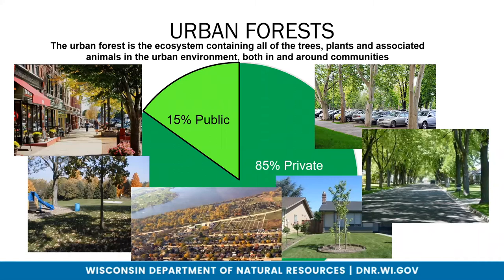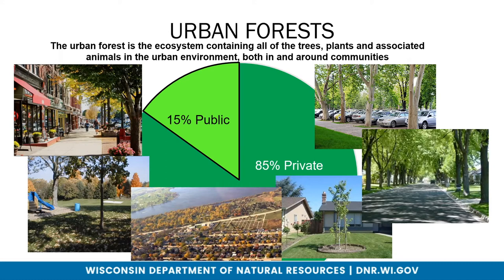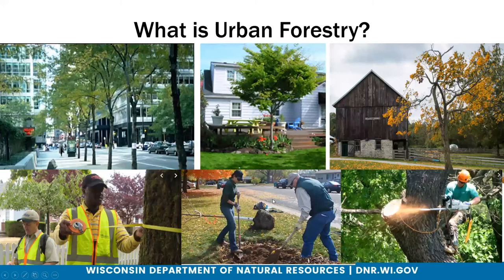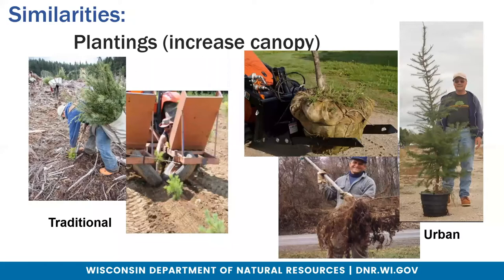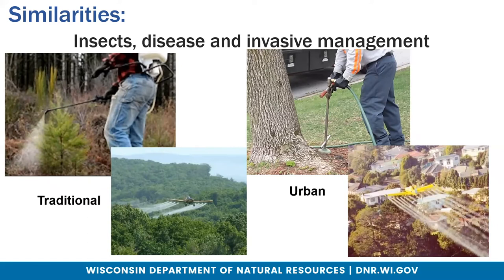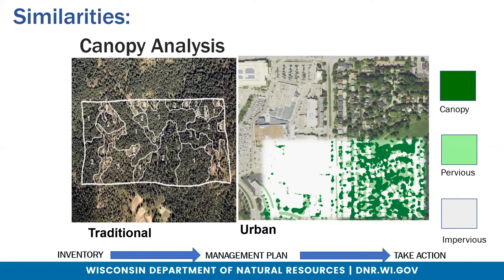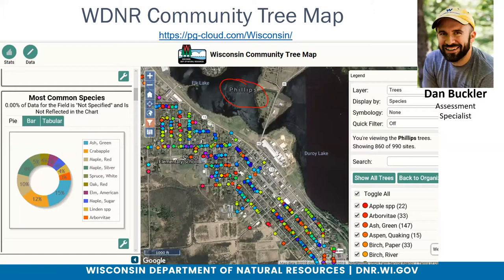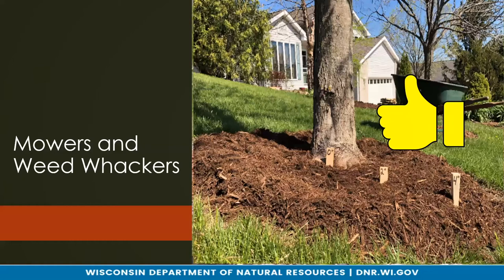Urban and Community Forestry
Meet Brian Wahl from the Wisconsin Department of Natural Resources and discover what urban forestry is and the important role that trees play within our cities. Learn proper tree care and what you can do to help our trees.

Follow the library!